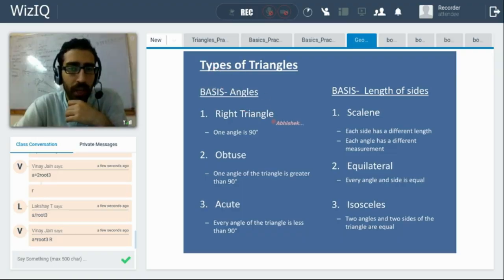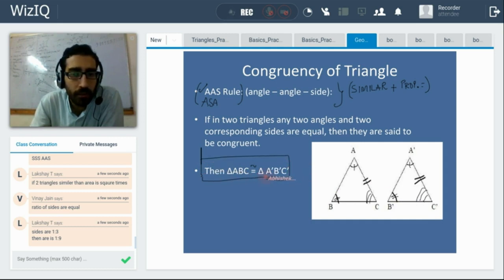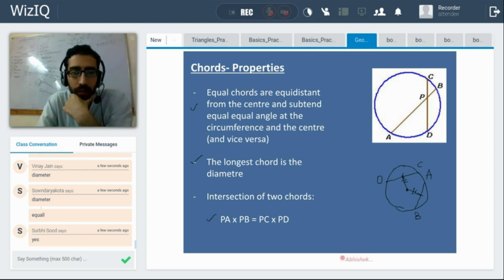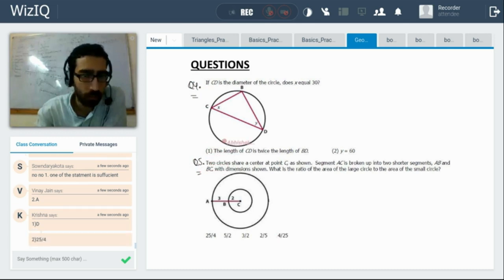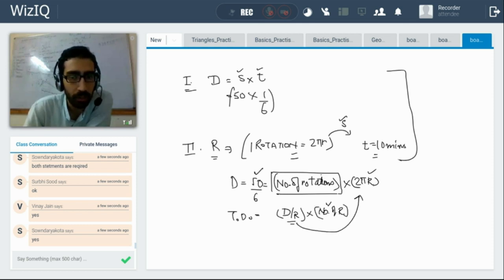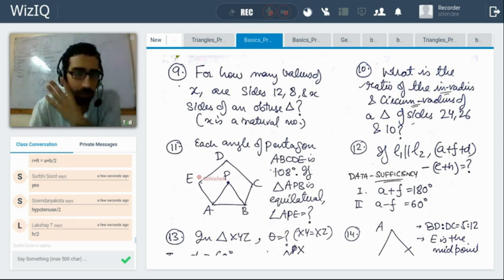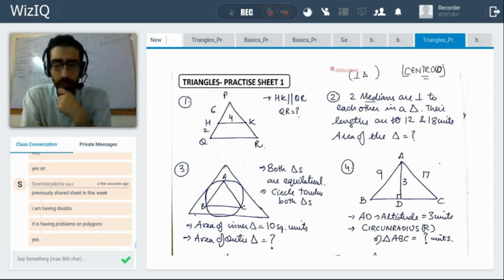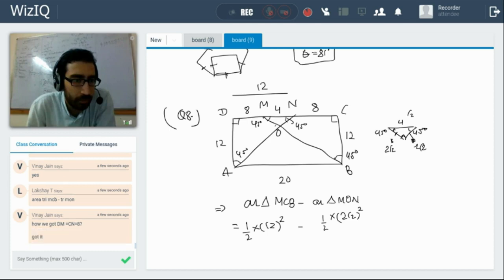Triangles | Geometry | Math | GMAT, CAT & SAT Class | Basic 6-Series Level-1